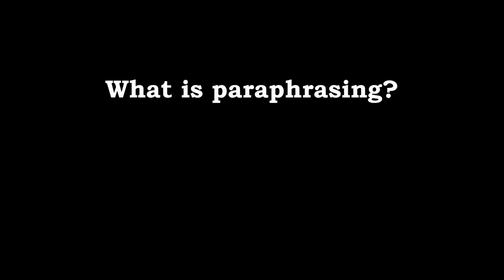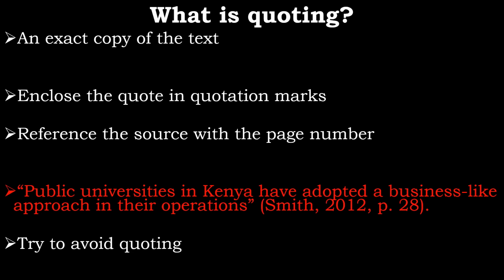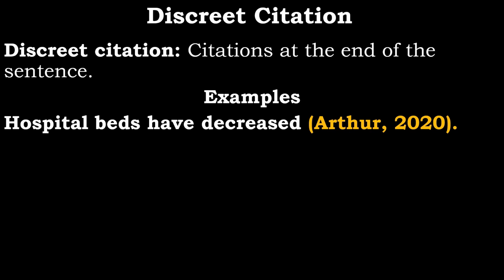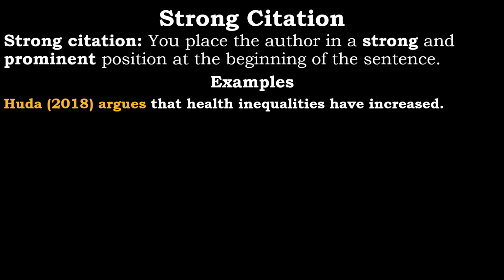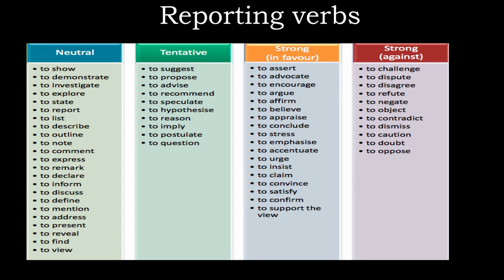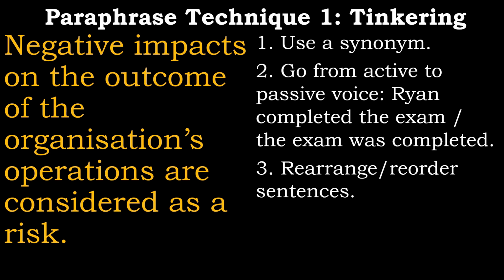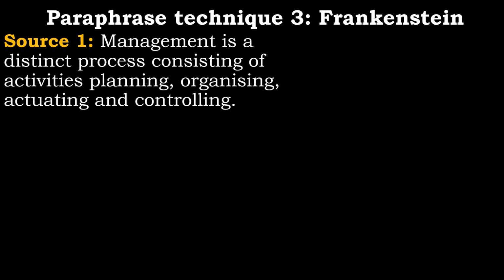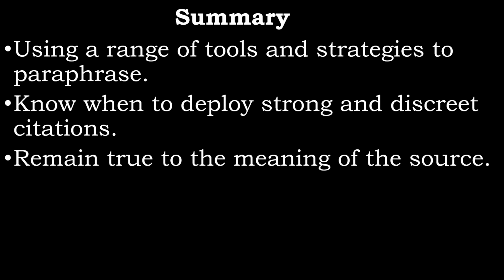An interactive guide to paraphrasing